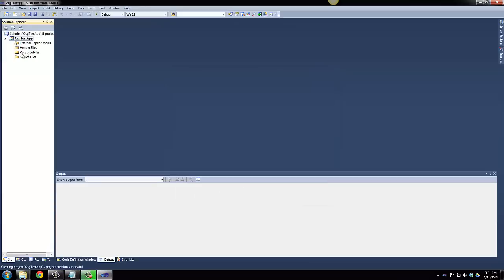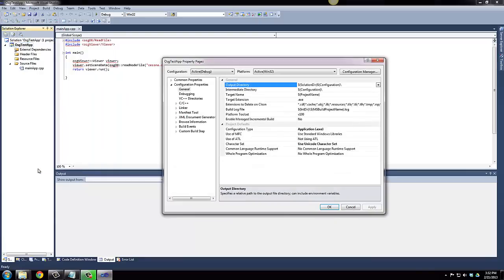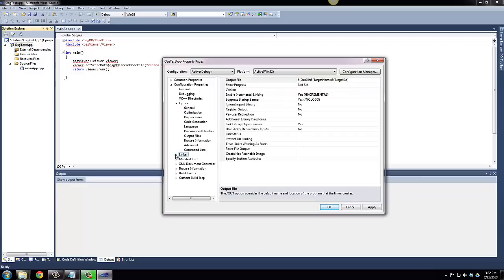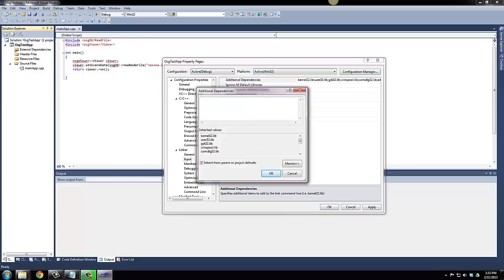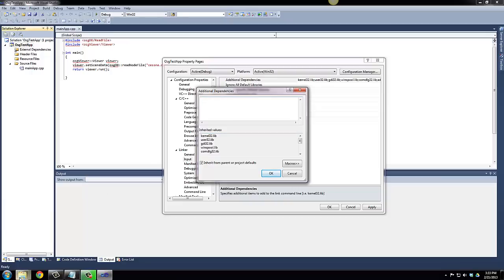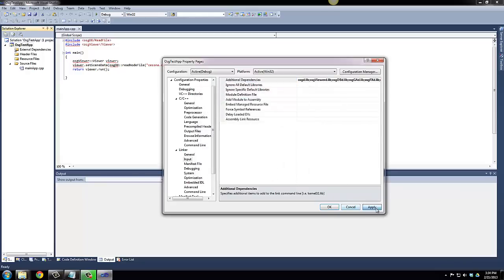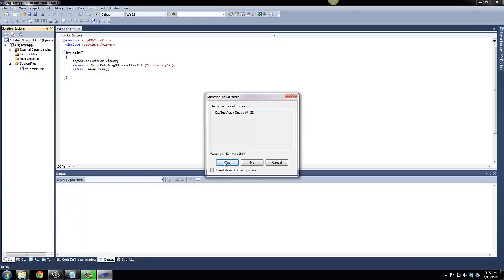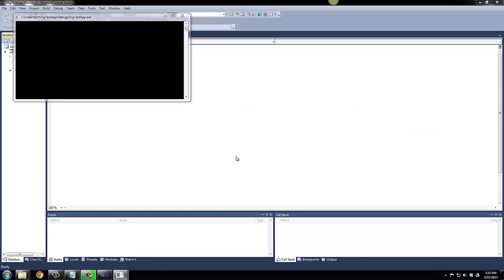Open Scene Graph 3.0.1 in VS2010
I build a simple app using OSG 3.0.1 and VS2010